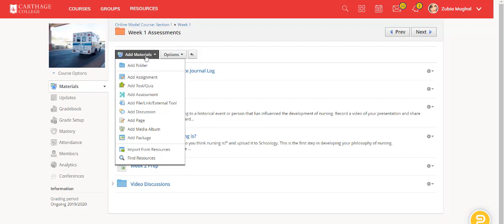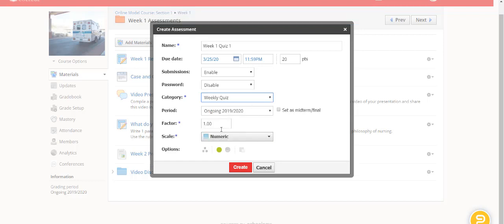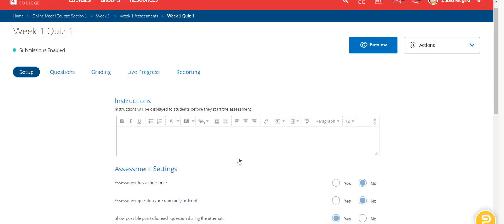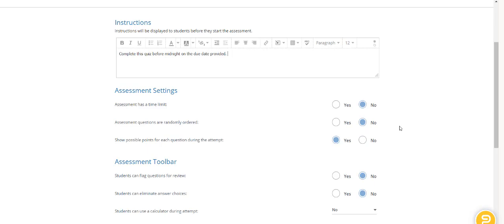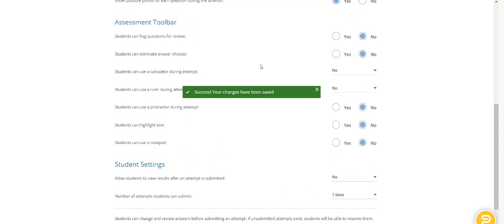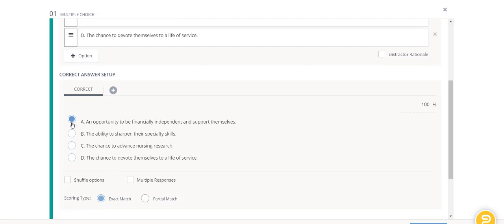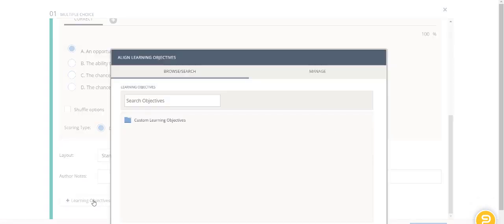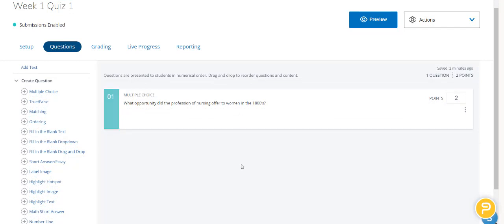How to Create Assessments on Schoology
Learn quickly how to create assessments on Schoology.